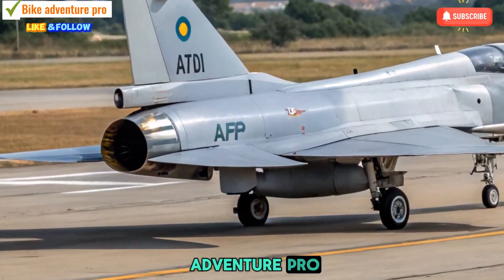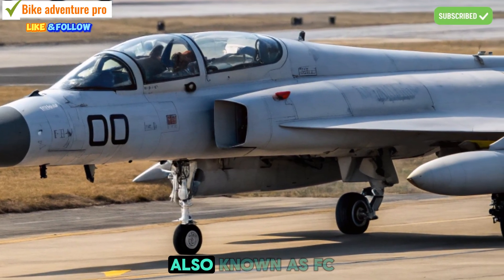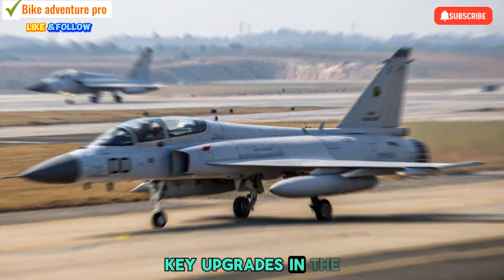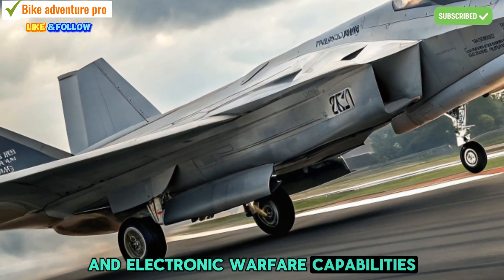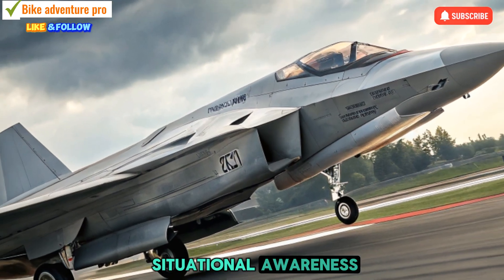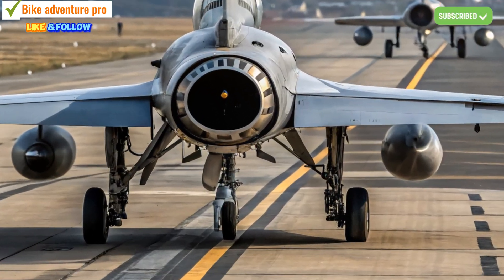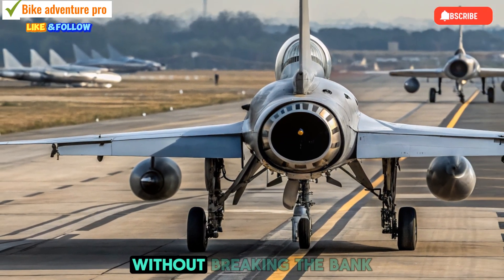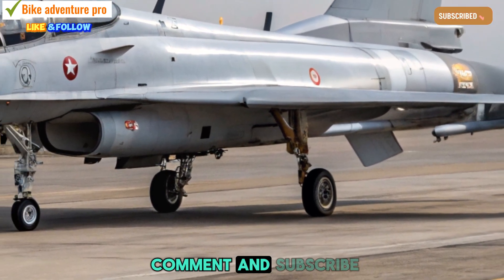NEW 2025 JF-17 Thunder Finally Launched | Full Specs & First Look!!!!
Description:
The wait is over! The much-anticipated 2025 JF-17 Thunder has officially been launched, and it's packed with cutting-edge upgrades. In this video, we take a detailed look at the latest features, performance specs, avionics, weapon systems, and design improvements of the new JF-17 Thunder Block. Watch till the end for an in-depth breakdown and exclusive footage of this next-generation multirole fighter jet in action!

Timestamps:
0:00 - Introduction
1:12 - Design & Aerodynamics
3:40 - Avionics & Cockpit Upgrades
6:05 - Engine & Performance Specs
8:20 - Weapon Systems
10:15 - Final Thoughts